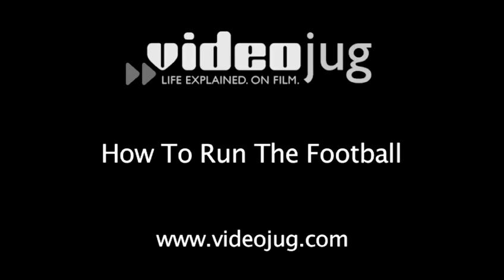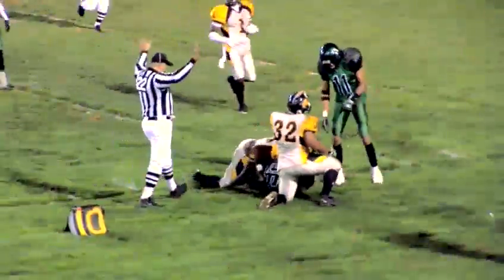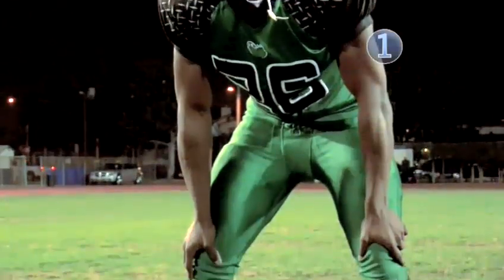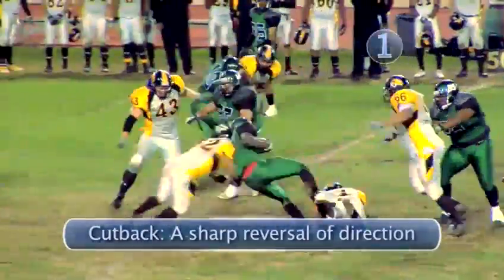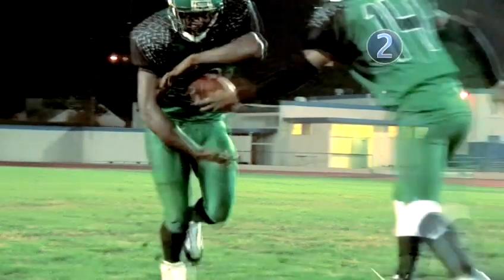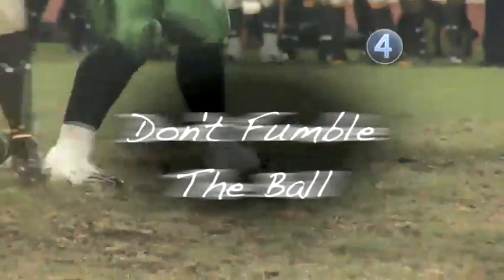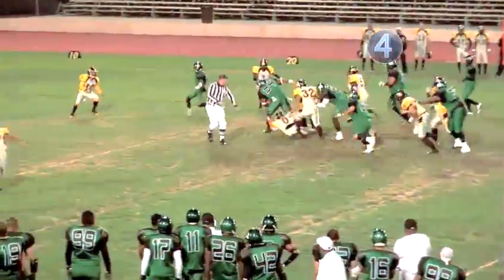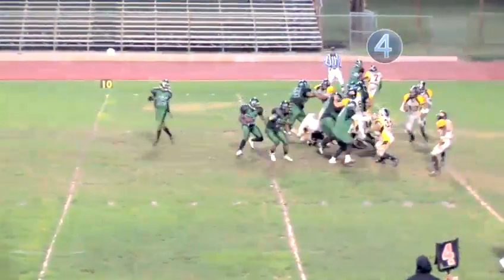How To Carry The Ball In Football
Looking for an advice video on How To Carry The Ball In Football? This suitable short video explains exactly how it's done, and will help you get good at football the offense, football us. Enjoy this advice video from the world's most comprehensive library of free factual video content online.